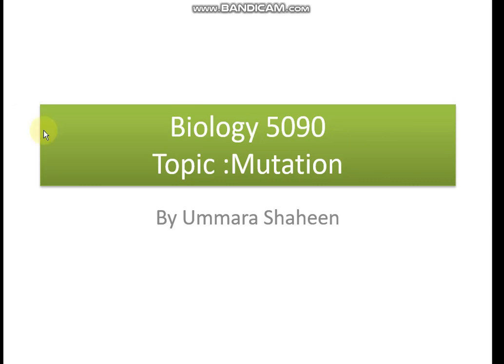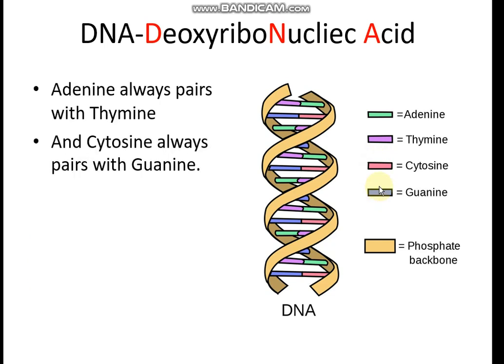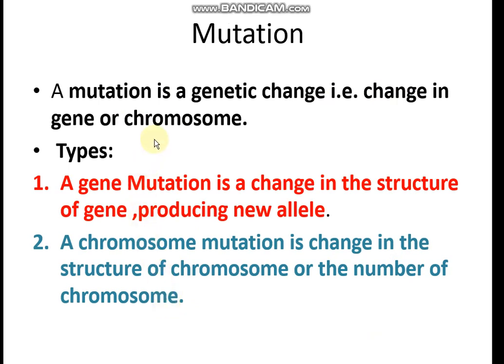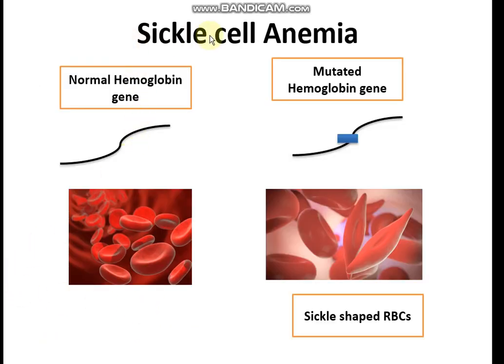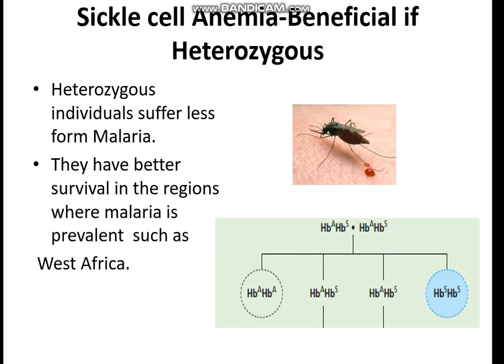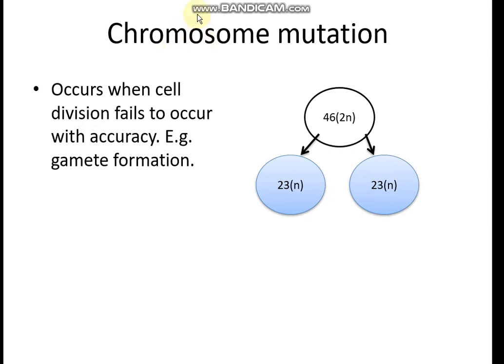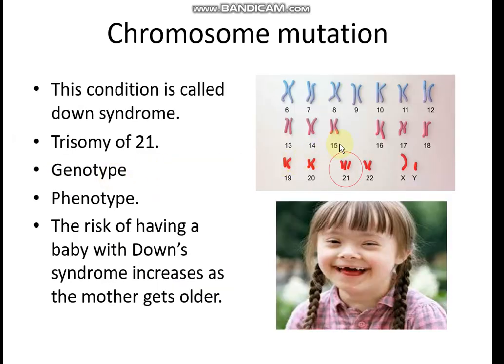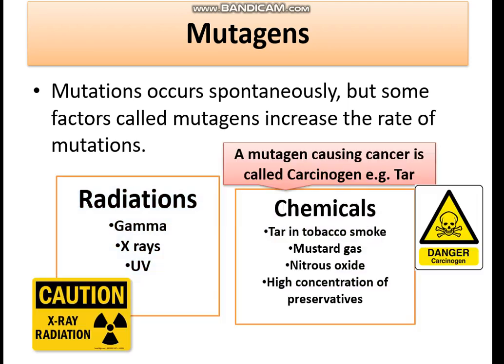Mutation by Ummara Shaheen